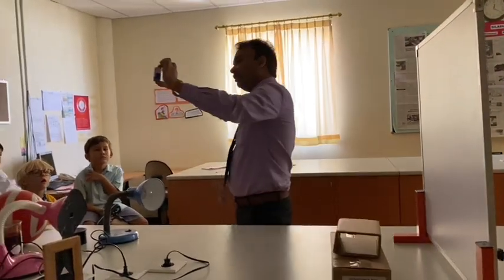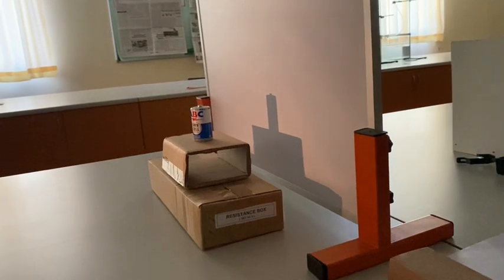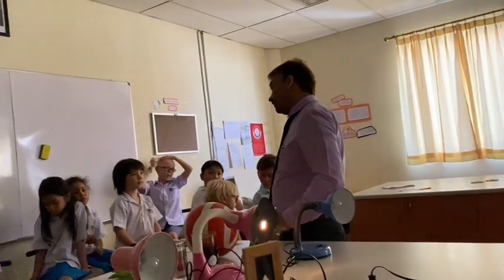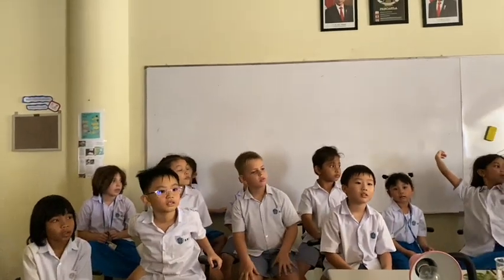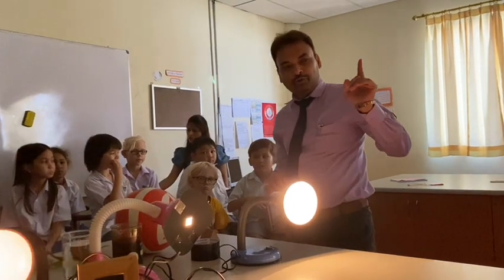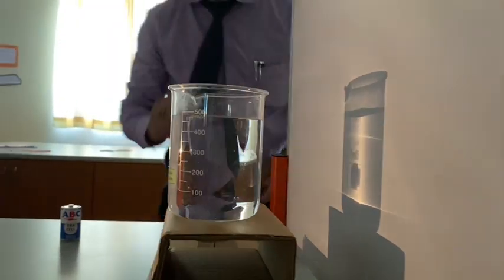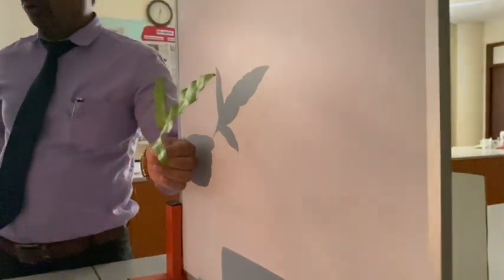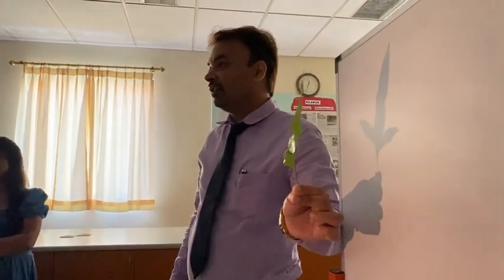Grade -1 light and Shadow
light through transparent ,translucent and opaque material.